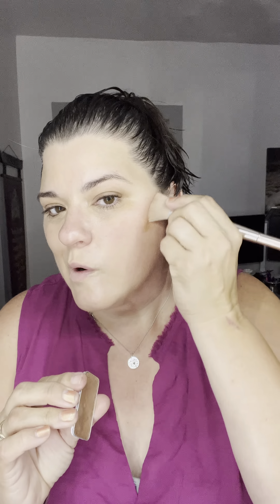My take on the trending Latte Makeup look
I kept hearing about this Latte makeup trend.  So I started digging.   I thought it looked fun so I decided to give it a try.   Watch to see what this trend is all about.